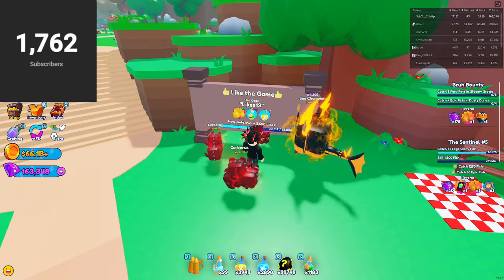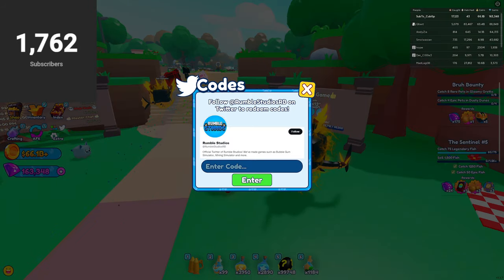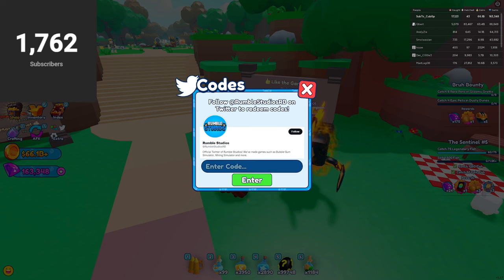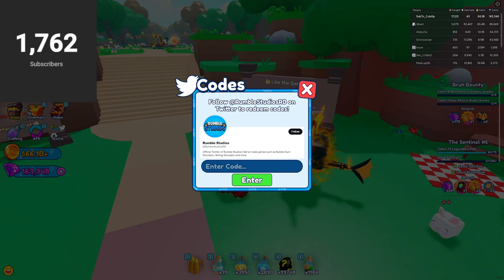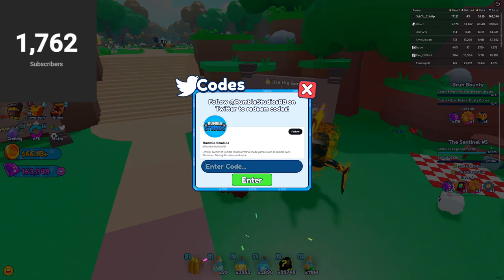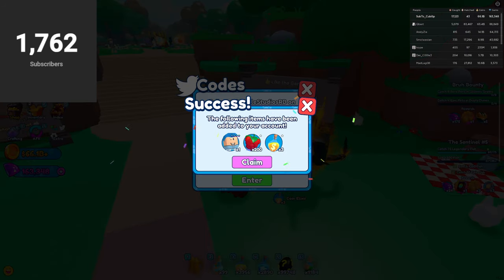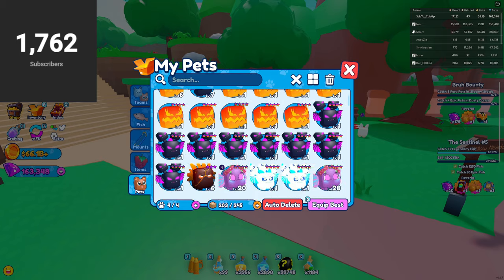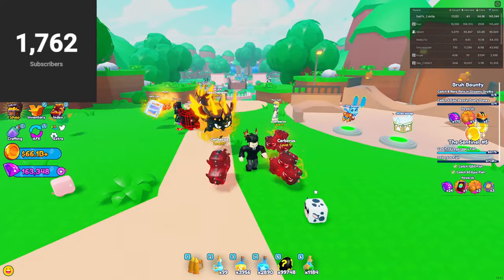NEW OP CODES TO GET FREE PETS AND GOLDEN CHERRIES IN PET CATCHERS!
In this video, I will be showing you OP codes you can redeem RIGHT NOW for Pet Catchers!